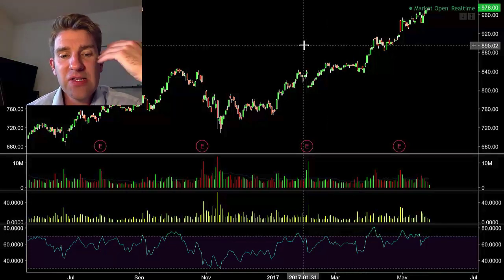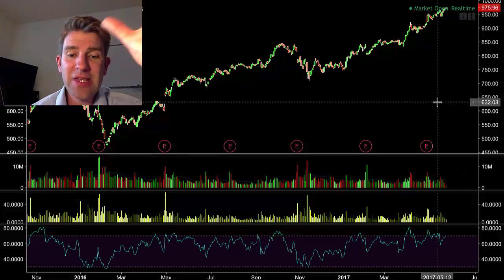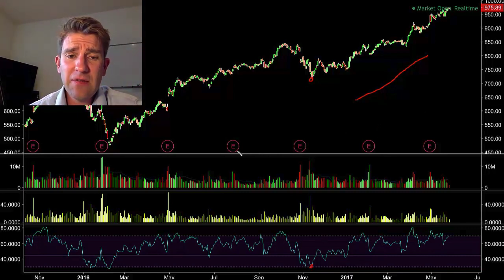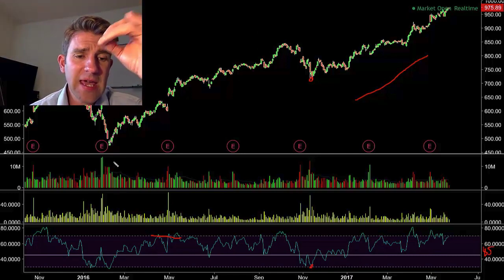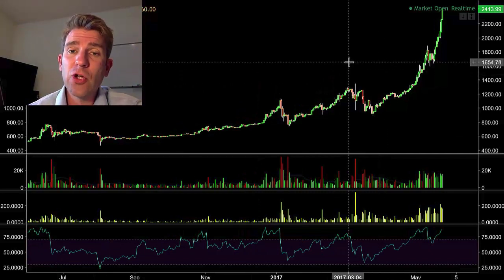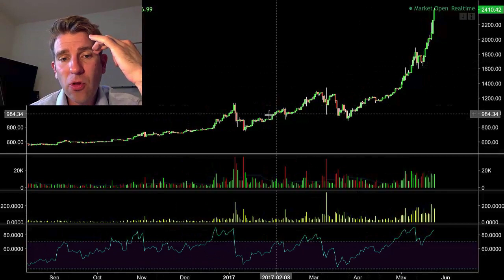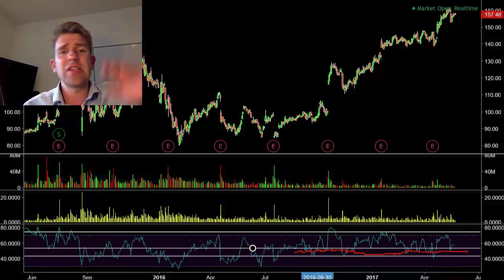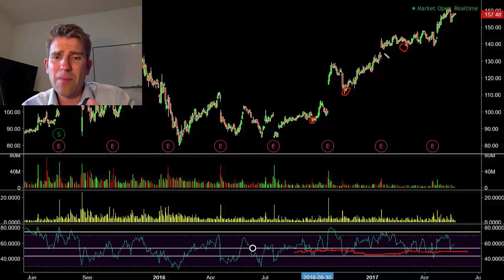How To Filter Out RSI Indicator Fake Signals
Using the RSI Filter. In this lesson, we are continuing looking at using filters on the price chart in order to avoid trades that may not be optimal. Again, these are filters to prevent, or at least advise, us not to enter trades when the conditions are not so favourable. They do not necessarily tell us when the trade is a good idea, simply when it’s not a good idea. If you use filters in this way, it can help to reduce the number of bad trades that you make, and increasing the percentage of winning trades will result in more profit.

This time we look at using the RSI indicator as a filter. This is the Relative Strength Index which gives some indication of the strength of a financial security relative to itself. It’s in the family of indicators that are called oscillators and usually mapped out below the price chart with a range that goes from 0 to 100%. Other oscillators such as the stochastic could be used instead.

The idea of an oscillator is that its value usually goes between 30% and 70%, or sometimes 25% to 75%, and when it goes outside these bounds it indicates that the stock is overbought or oversold. Having said that, in a trend you may find that the oscillator stays outside these bounds while the trend continues, so in itself being outside the normal range is not a reason to enter a long or short trade.

But the way we are using the oscillator this time is as a filter, and that is to make us hesitate before going into a trade where the elements are not all aligned. It’s to keep from getting involved in a chart where everything isn’t in our favour. So regardless of how much we may think we want to take a long trade, if the oscillator is above say 70% it would not be a good time to do so.

Similarly, although we wouldn’t necessarily use the RSI as a trigger for a trade to happen, we can take a low value of RSI as allowing us to place a trade. If the trend is a strong uptrend, it’s unlikely that the value will come down as far as 25%, but we can at least look for the value to be down to say 45% before we contemplate taking a long trade. Depending on our trading plan, if it goes lower on a retracement in what is otherwise a strong uptrend we may decide we definitely want to become involved.

Using a filter to decide when not to trade will almost inevitably mean that you are making fewer trades. Some of those trades you may look back on as missed opportunities, particularly if they work out as you thought they might. But what we want to concentrate on is increasing the probability of good trades, and that means eliminating suspect trades, those that may tend to work out less often than others. By using the various filters explained here, you should keep down the number of bad trades that you suffer.